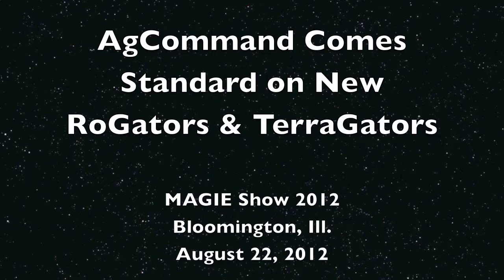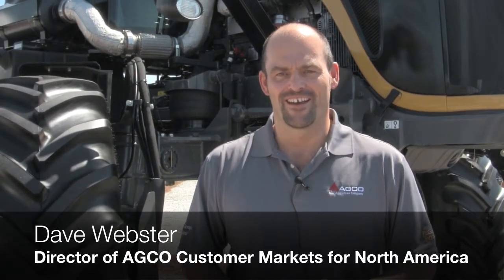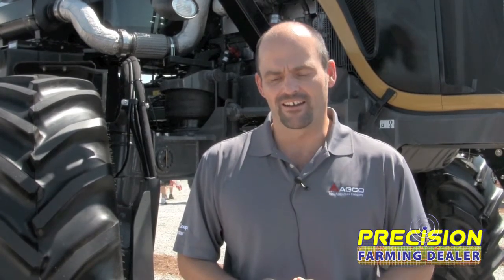AgCommand Comes Standard on New RoGators & TerraGators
Dave Webster, Director of AGCO Customer Markets for North America, talks about AgCommand coming standard on new RoGators & TerraGators hitting the market in 2013. Precision Farming Dealer caught up with Webster at the MAGIE Show in late August 2012.